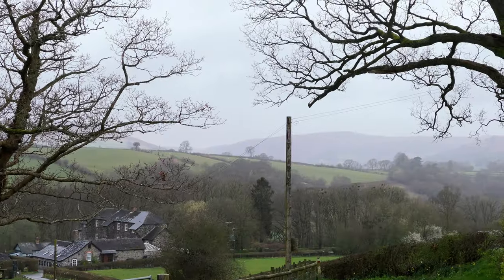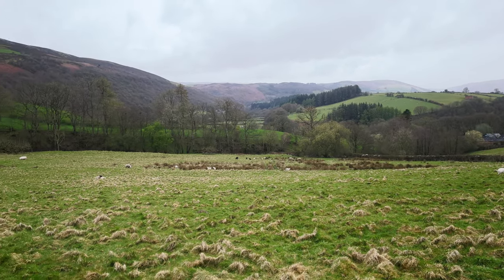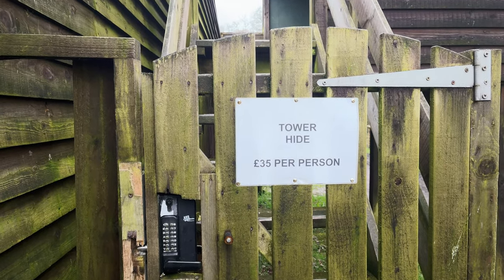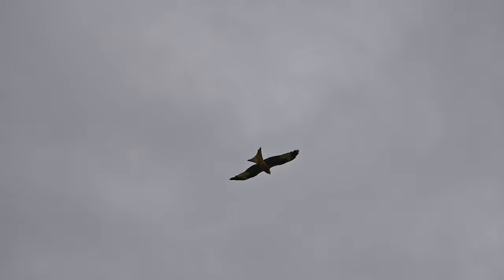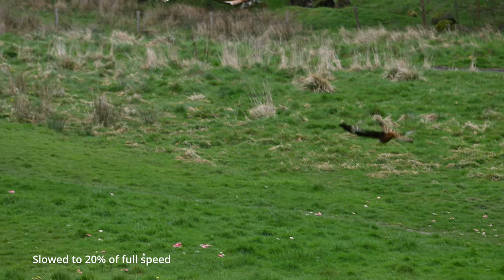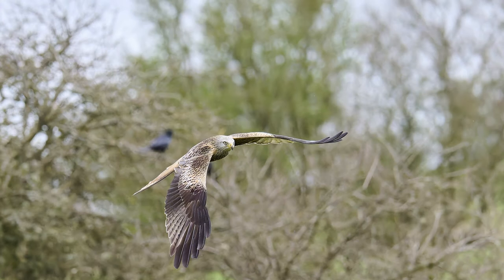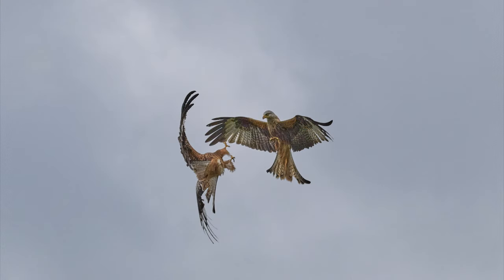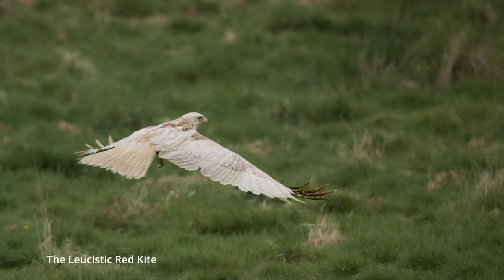Photographing Red Kites at Gigrin Farm with the Nikon Z9 & Z 180-600 lens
On my bucket list for quite some time we finally drove all the way from Sussex to Gigrin Farm in Mid Wales to photograph Red Kites and the extremely rare Leucistic Red Kite.  Despite very wet, grey weather we had a very enjoyable time and there were loads of photo opportunities.